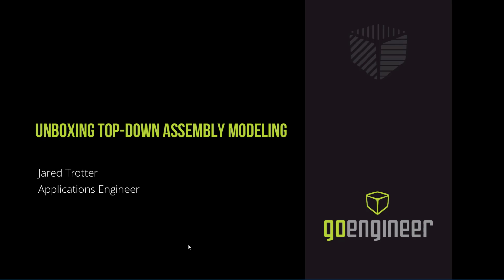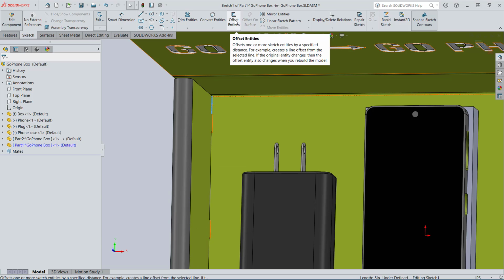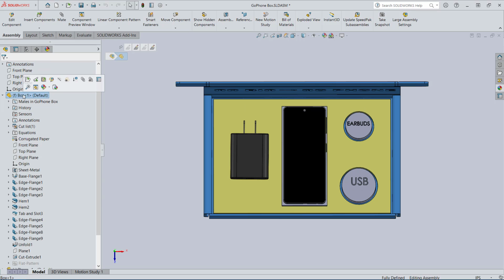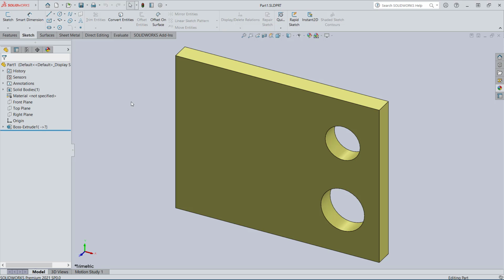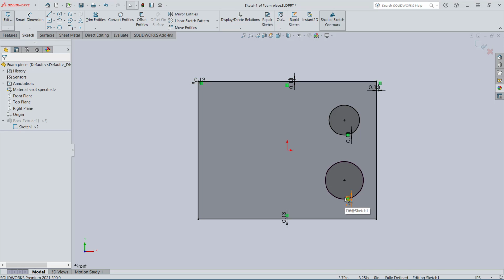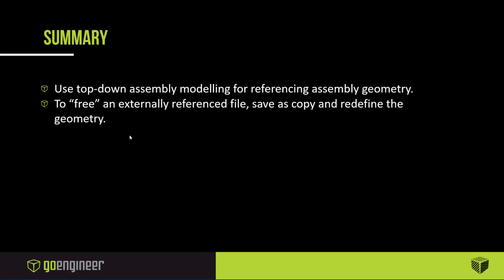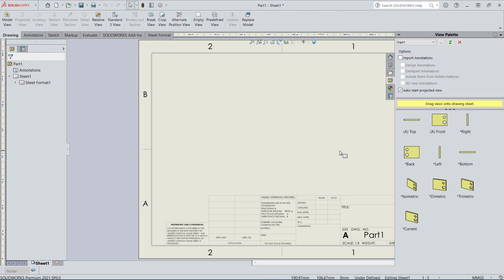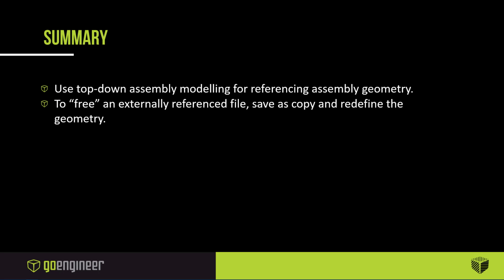Unboxing Top Down Assembly Modeling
Assembly modeling is a core feature of SOLIDWORKS. But did you know that there’s another approach besides inserting already made parts into an assembly? Top-down assembly modeling allows you to design component from scratch inside of an existing assembly. This is an important capability if you have parts whose features and dimensions need to be driven to geometry from other components. Check out this webinar to learn about virtual parts, external references and in-context modeling to speed up your design process.